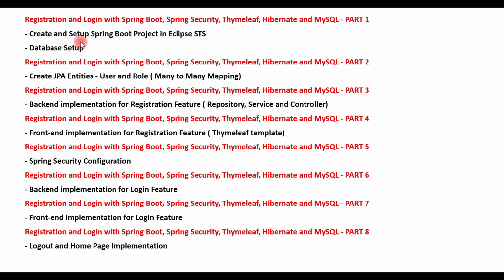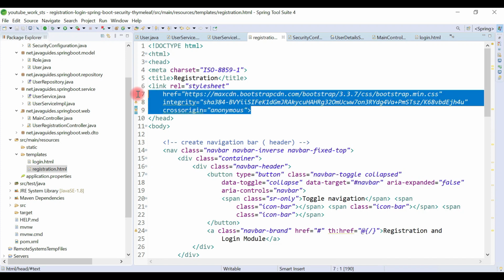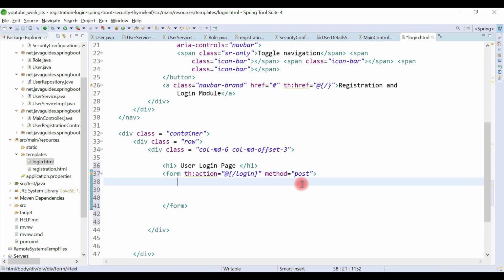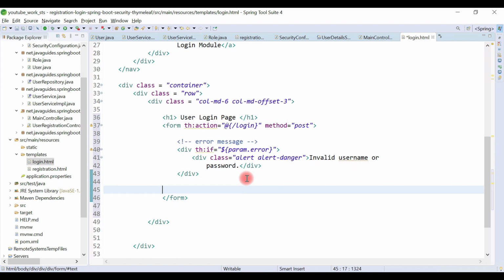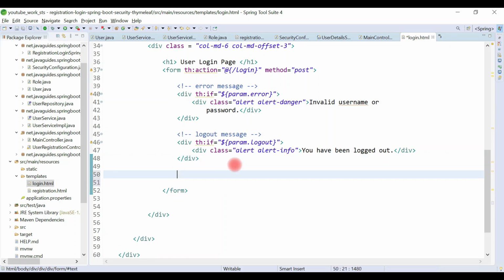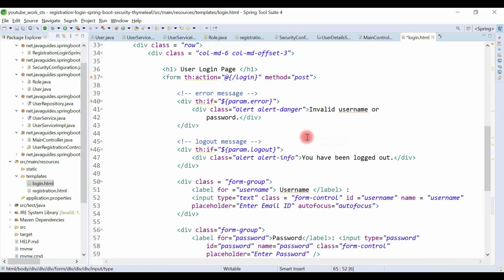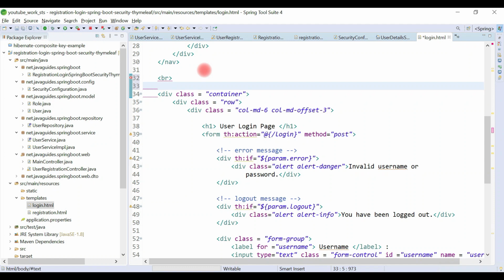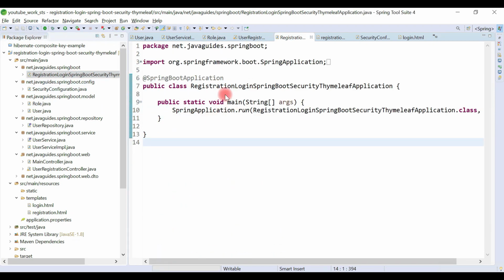Registration and Login with Spring Boot, Spring Security, Thymeleaf, Hibernate and MySQL - PART 7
- Front-end implementation for Login Feature